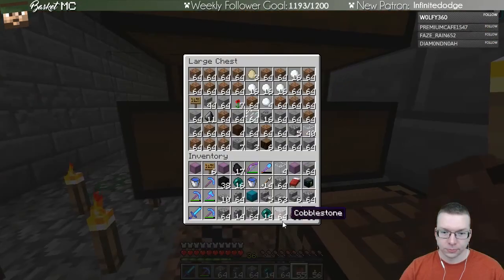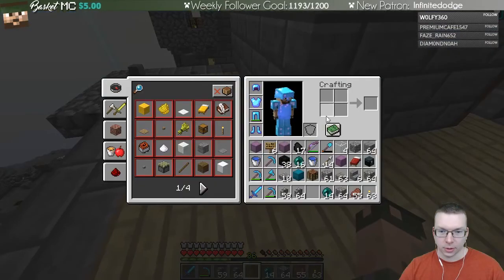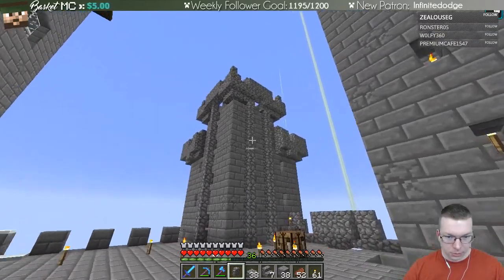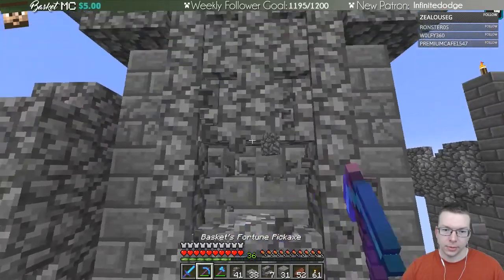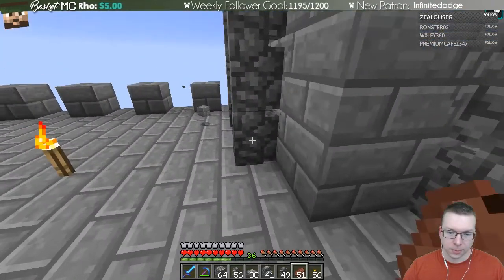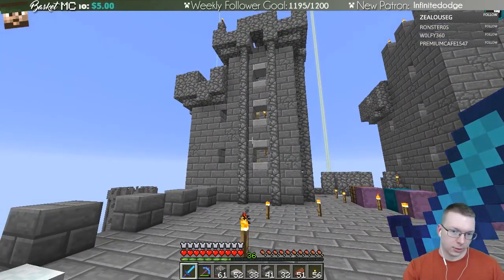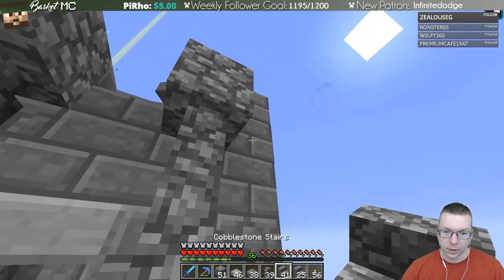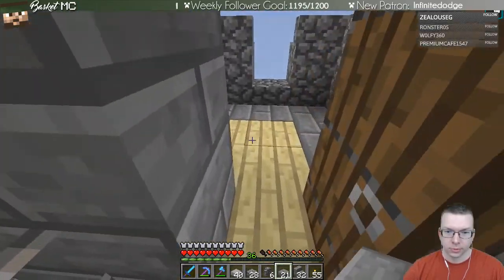Basket Castle Battlements - BasketMC Patron Server - Ep103